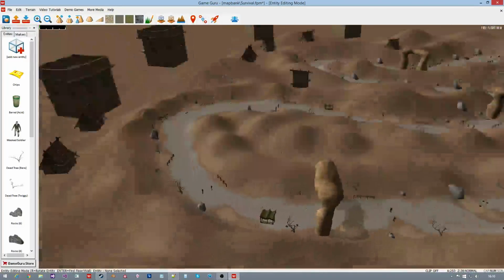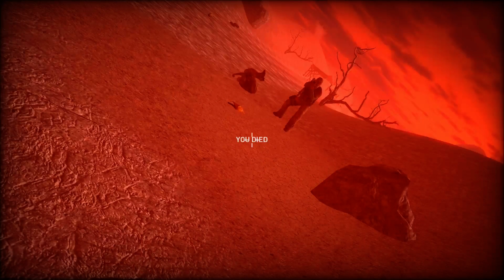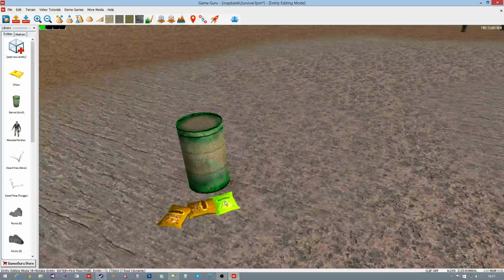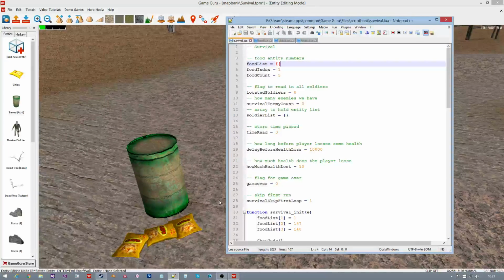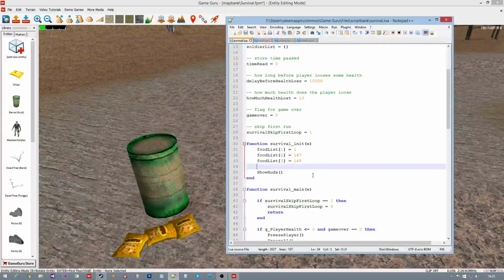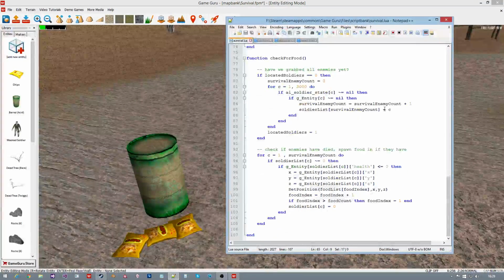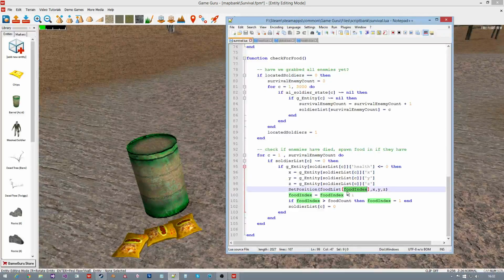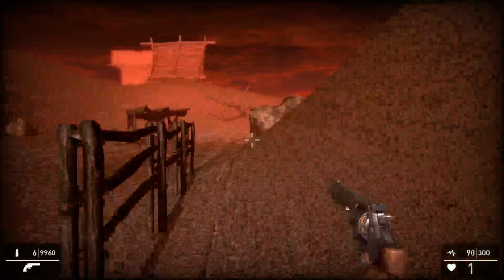Broadcast #30 - How to make a survival game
Ravey talks through how to go about making a survival game where the players health is going down due to hunger and the only way of surviving is getting food from the local soldiers who may not be keen to hand it over.